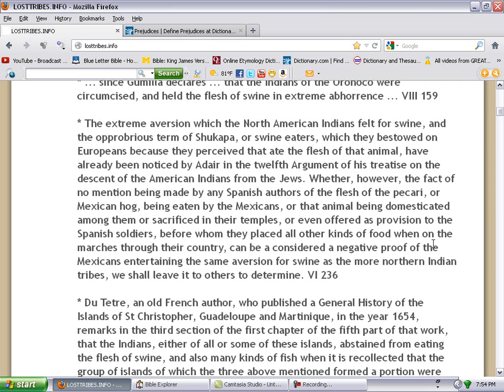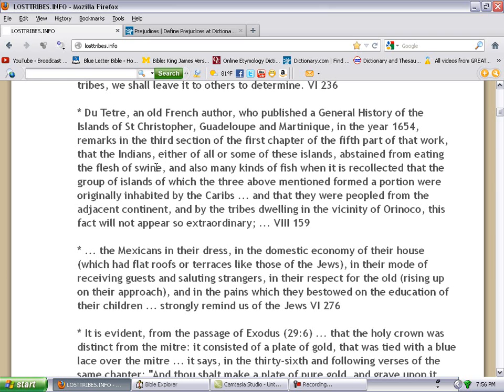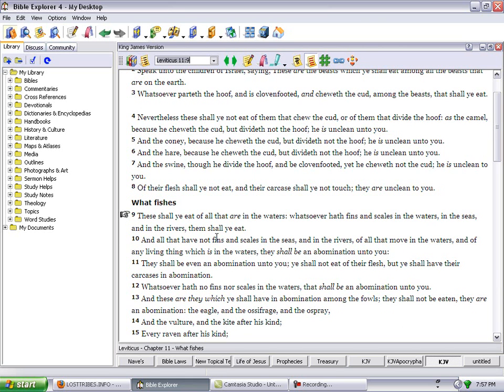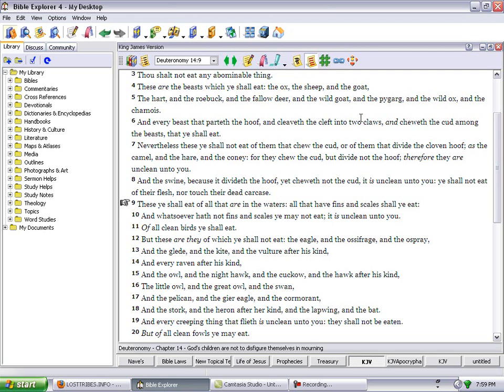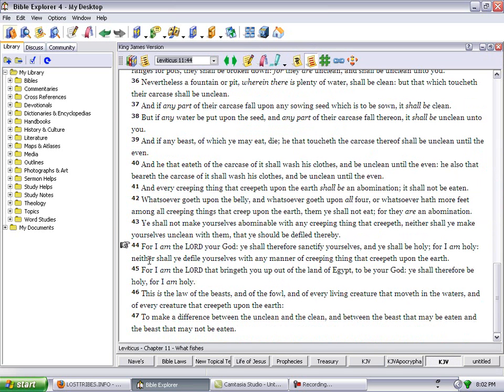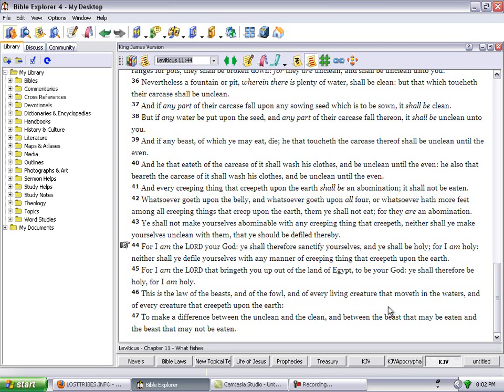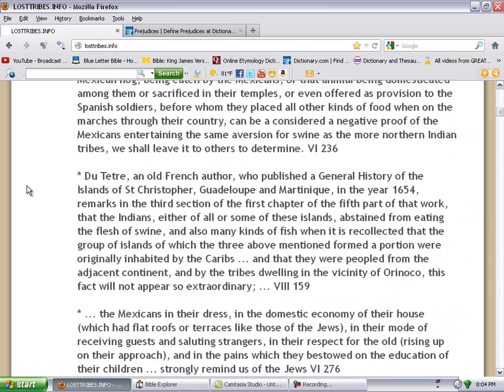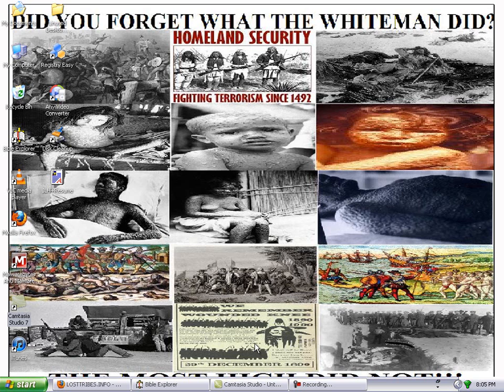PT5 Not Eating Swine & Blood Proves That The Latinos & Native Americans Are Israelites!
Proving through the scriptures(KJV1611) & history that the Latinos & Native Americans are the lost 10 tribes of Israel, because they kept the laws of clean and unclean foods and not eating blood!